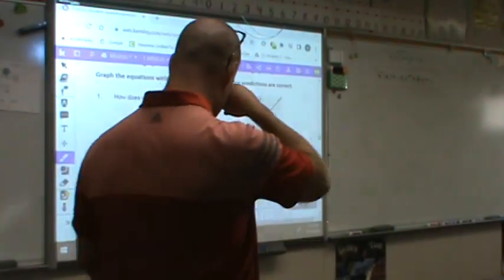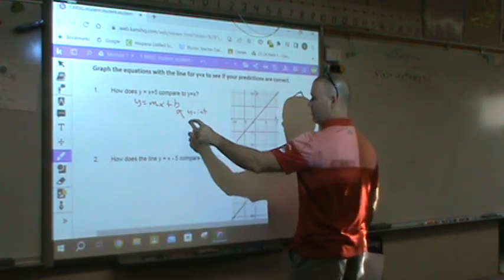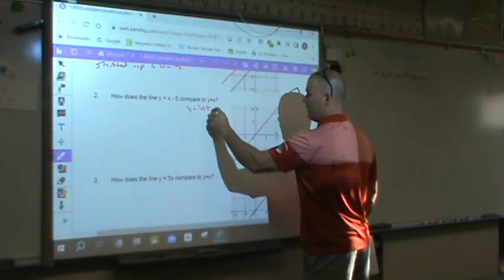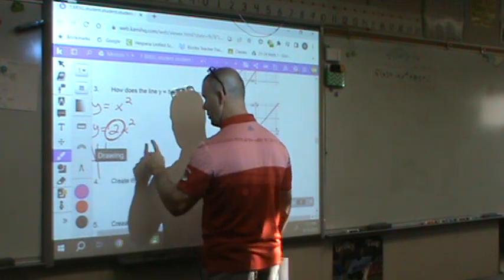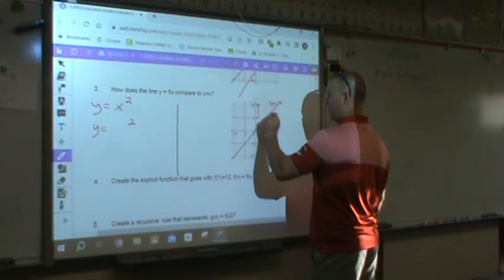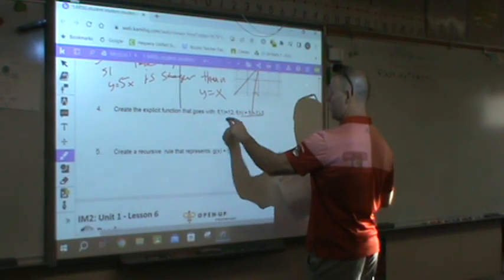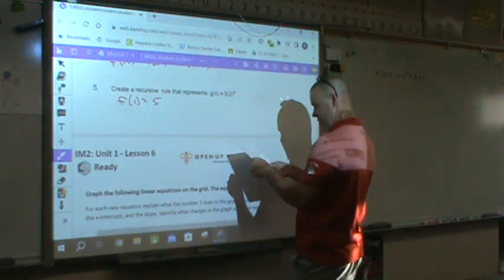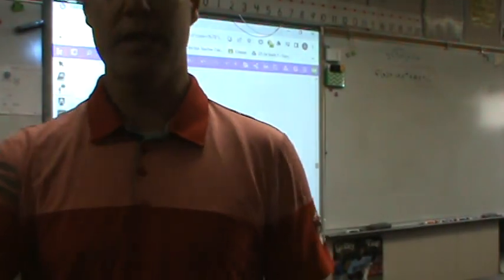M2 1.6 READY & SET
This video covers the 1.6 READY where we revisit what causes a line to shift or obtain a steeper slope. We also look at creating an explicit or recursive equation from already given equations.